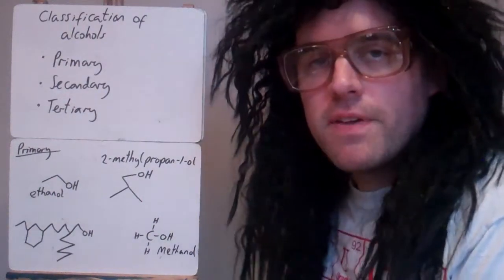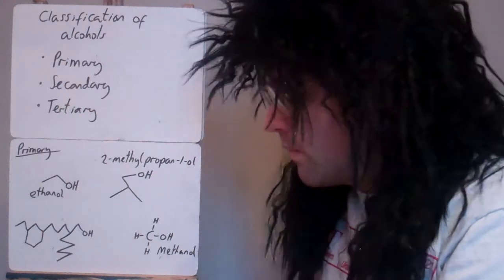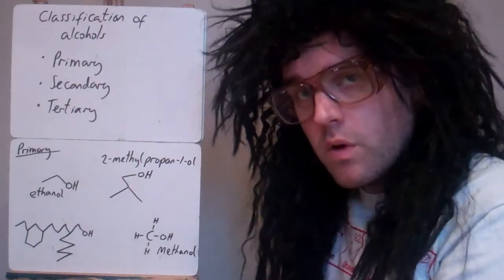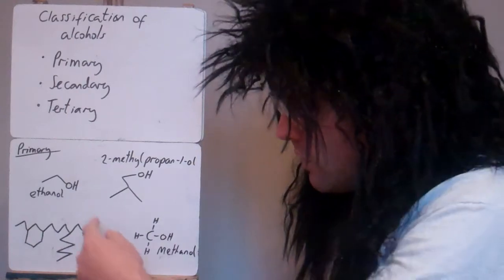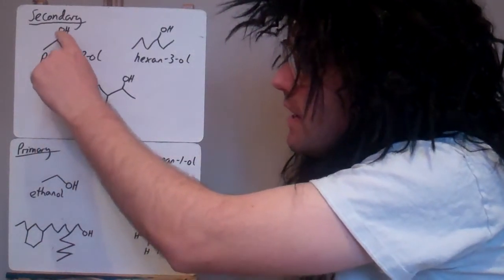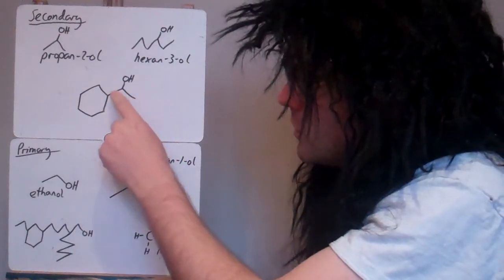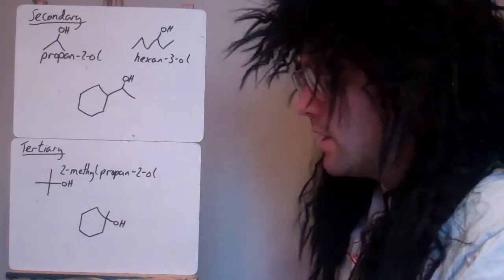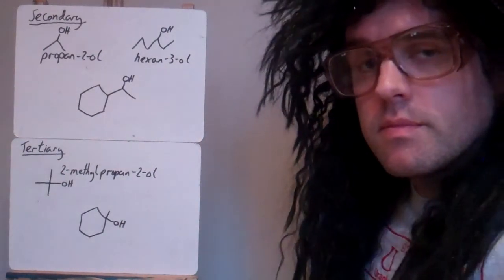Classification of alcohols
Classifying alcohols into primary, secondary and tertiary alcohols.